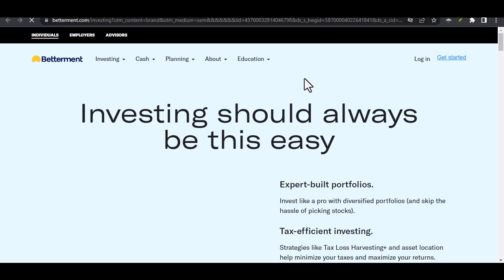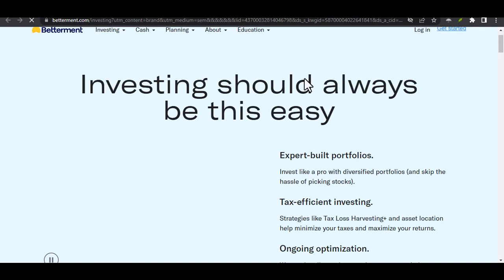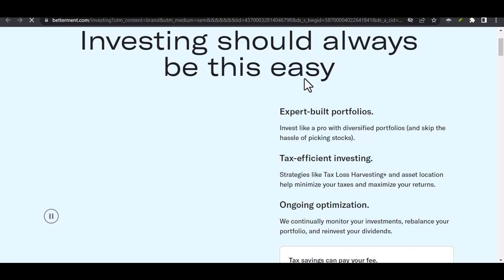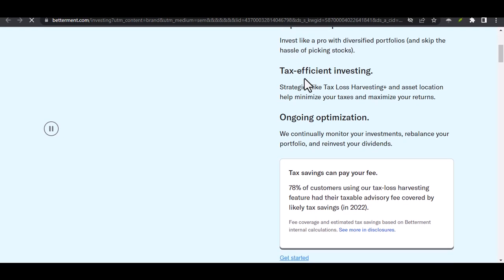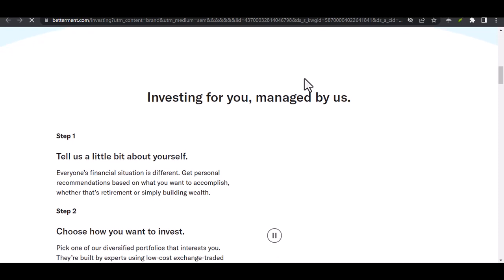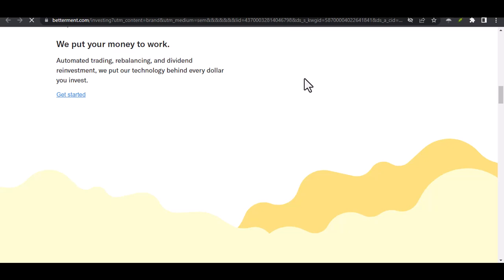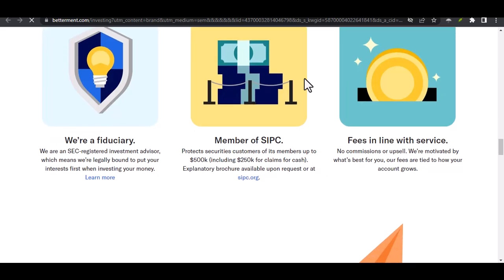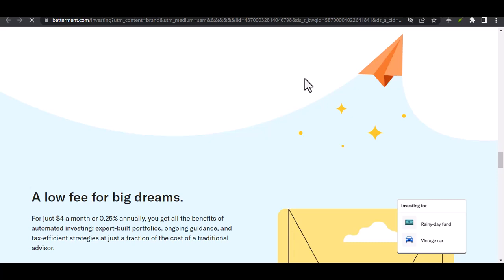How long does Betterment take to deposit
In this video we talk about How long does Betterment take to deposit